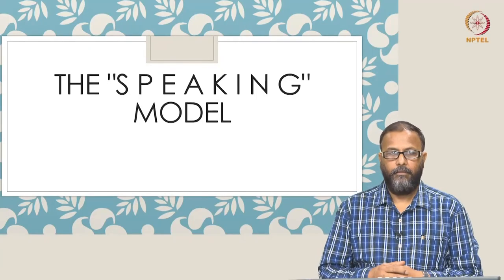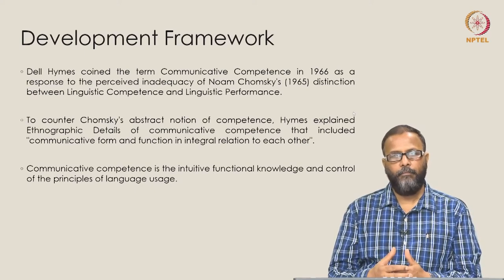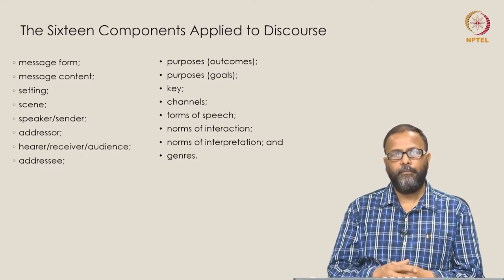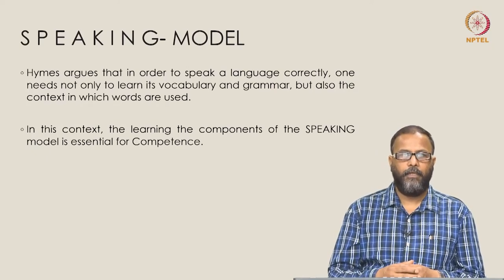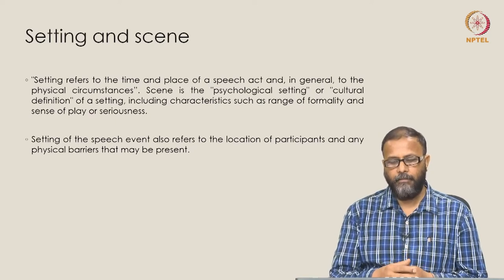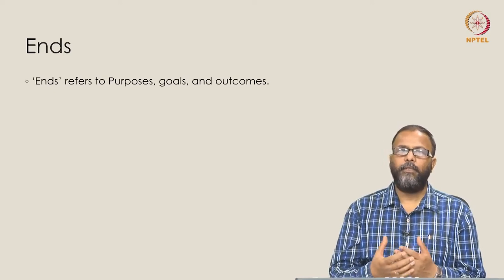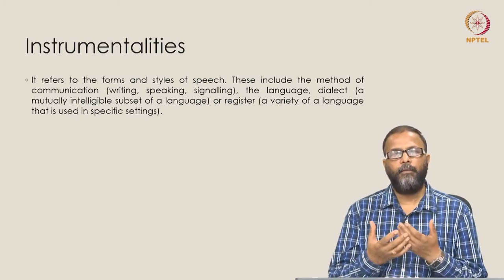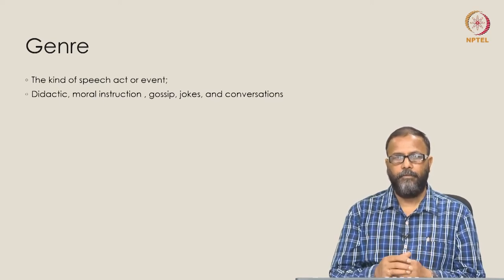SPEAKING Model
Subject : HSS
Course Name : Fundamental Concepts in Sociolinguistics